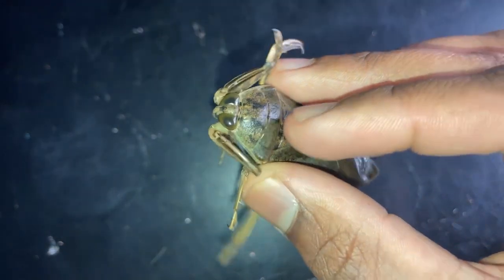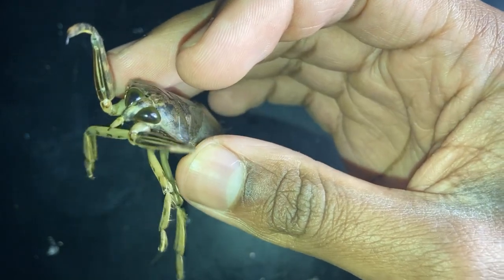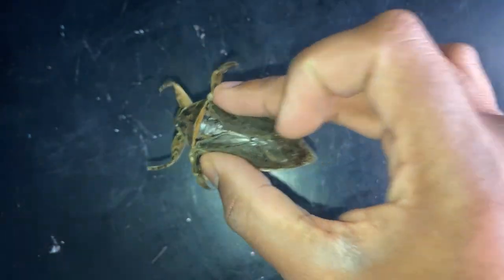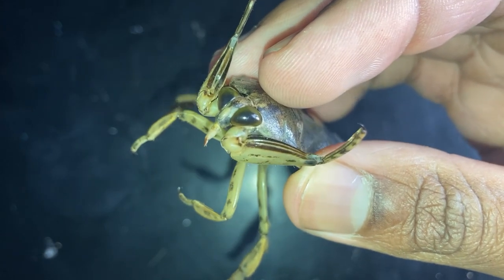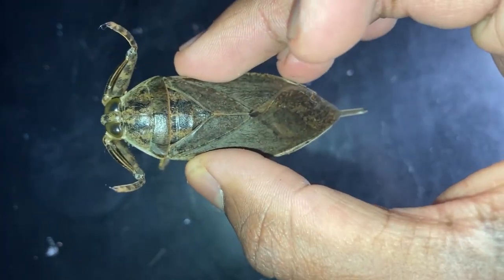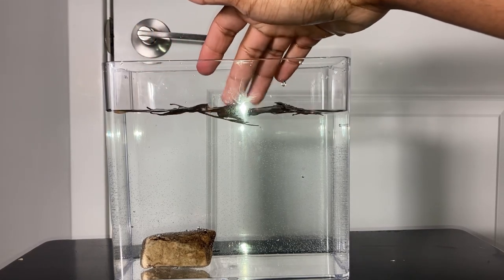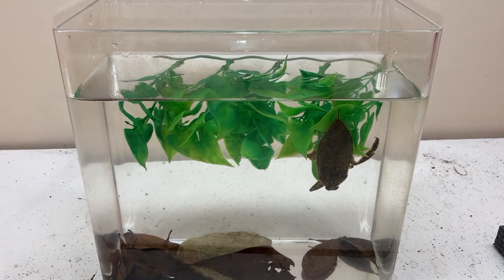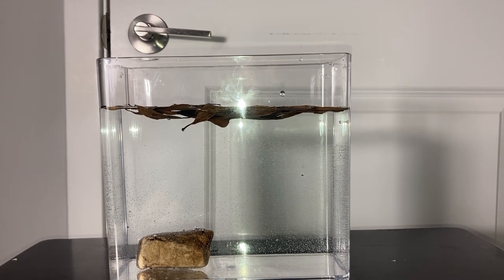Giant Water Bug Care And Info! Part 1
In this 1 of 3 part video on the Giant Water Bug (Lethocerus medius), I give some general information about this amazing aquatic insect, as well as build a suitable enclosure for one!